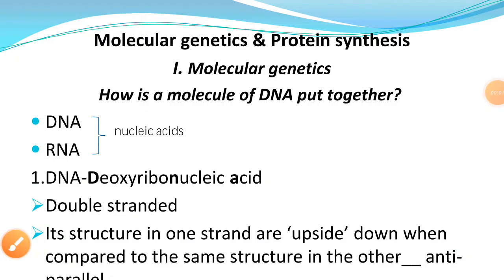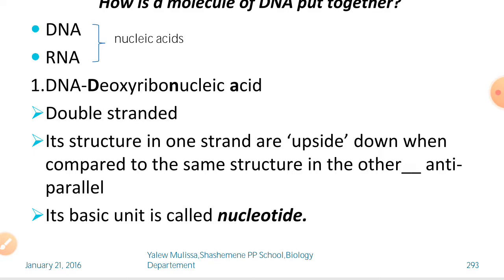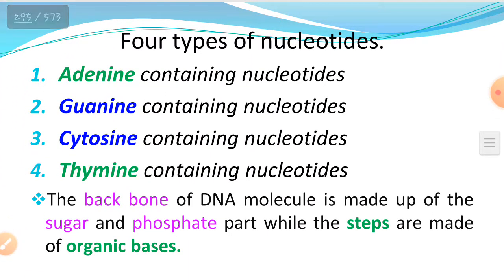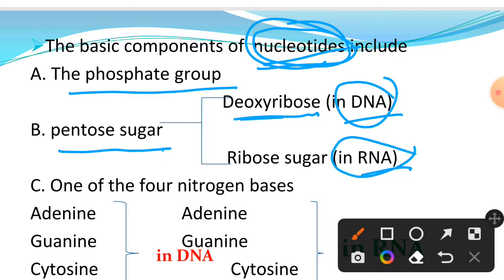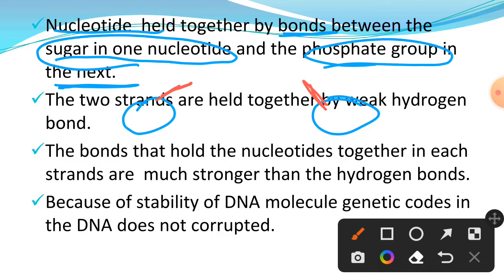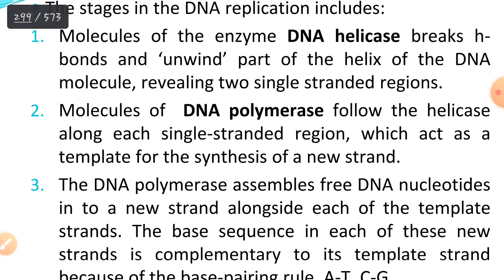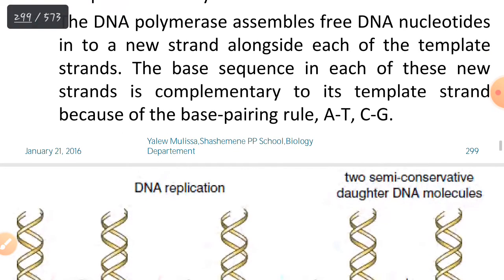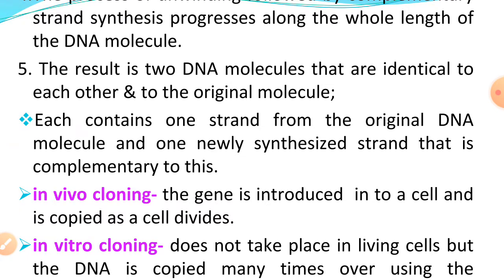Biology Grade 12 lesson 2 in Afan Oromo-Molecular Genetics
Biology Genetics Molecular Genetics